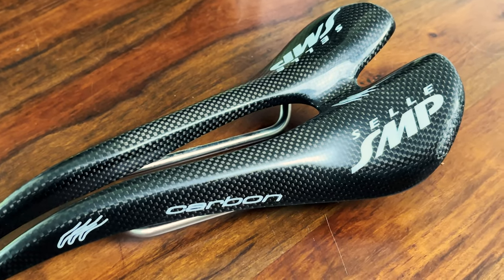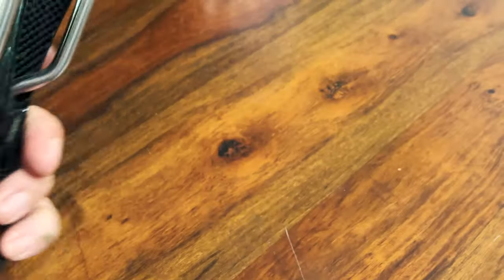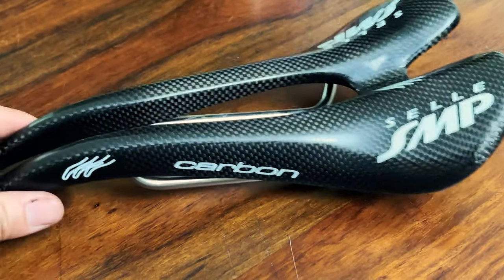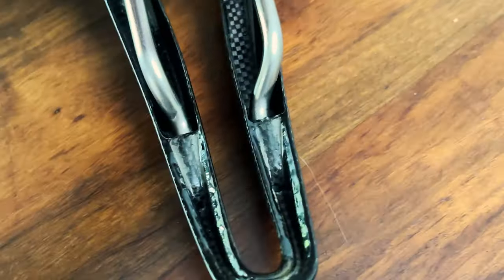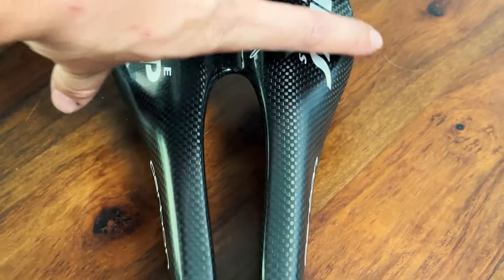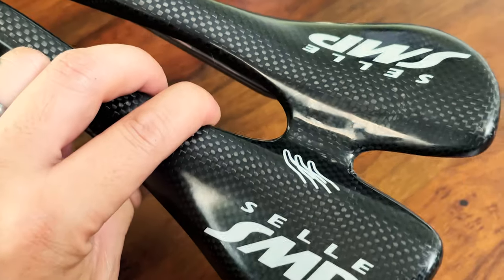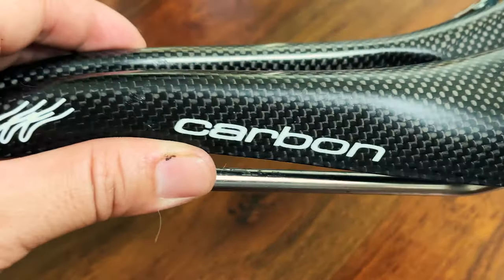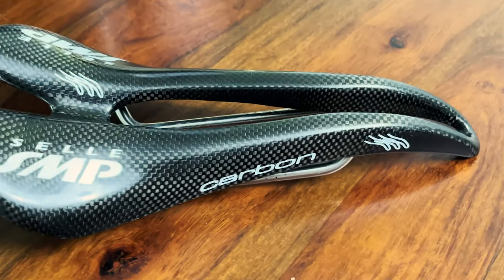I Bought A Fake Selle SMP Carbon Fiber Saddle :-(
Spend $50, and I got what I paid for... At least I can make this video and make you aware that when somethings too good to be true, they are probably fake.